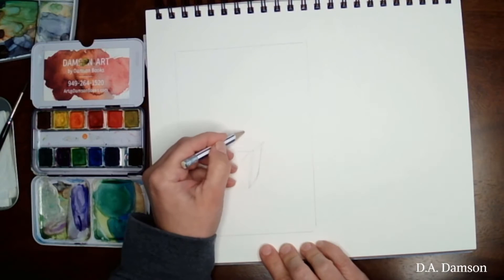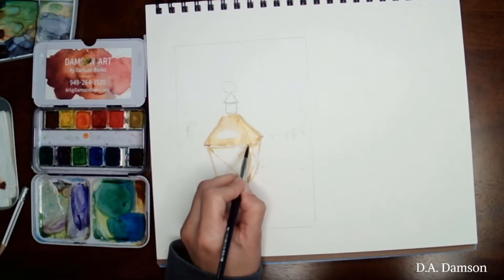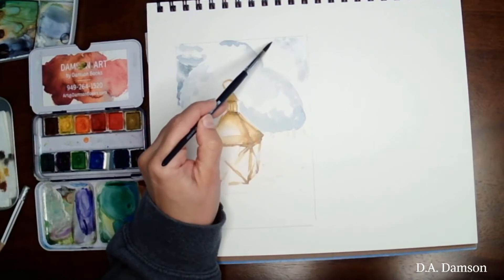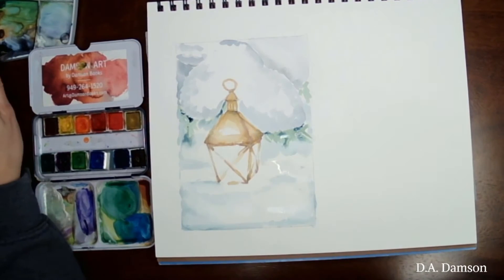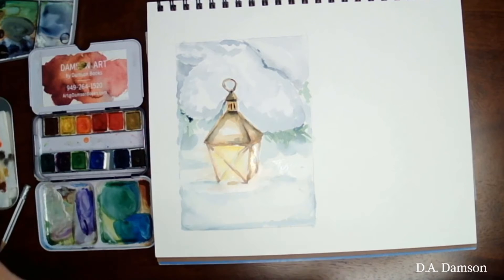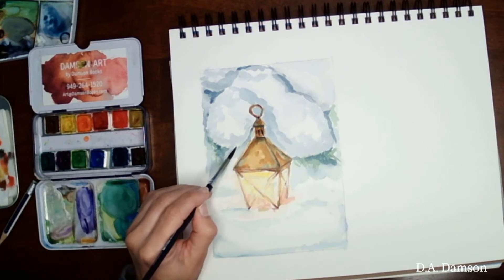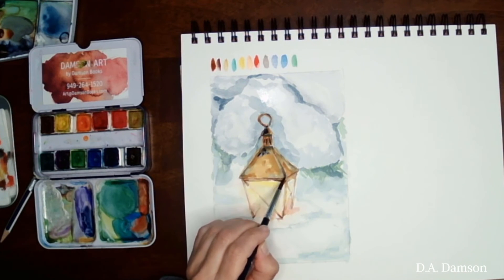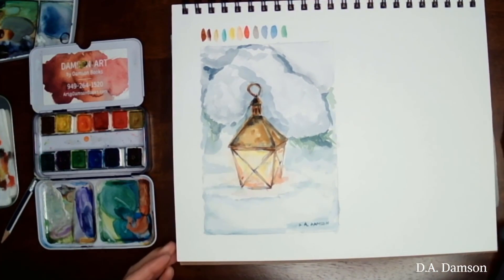Winter Painting Watercolor Tutorial Beginners - Lantern Easy - step by step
Winter Painting Watercolor Tutorial for  Beginners. Lantern Easy Painting. Step by step explained

Tutorial step by step on Painting.